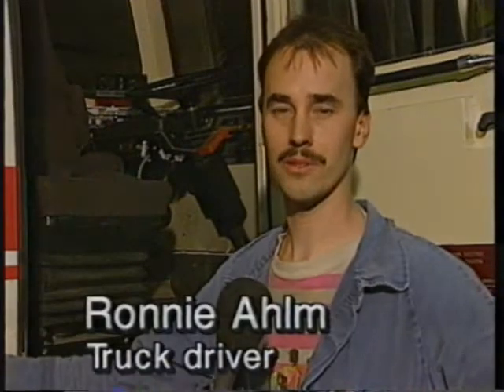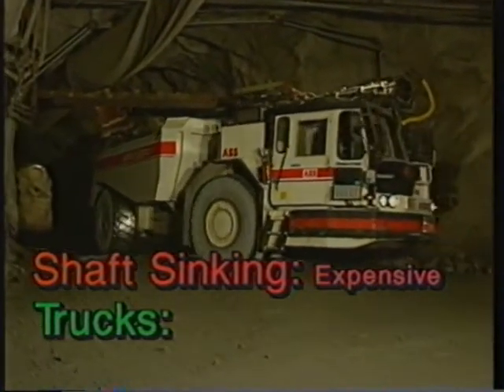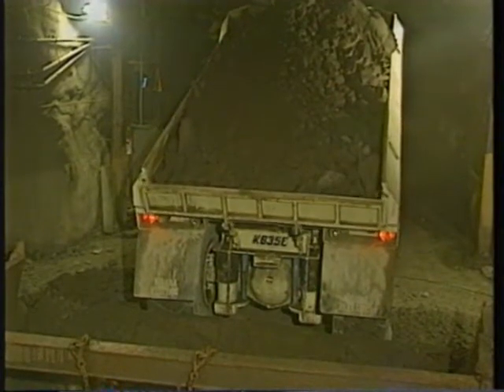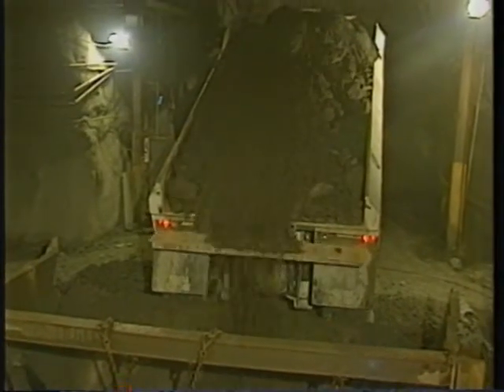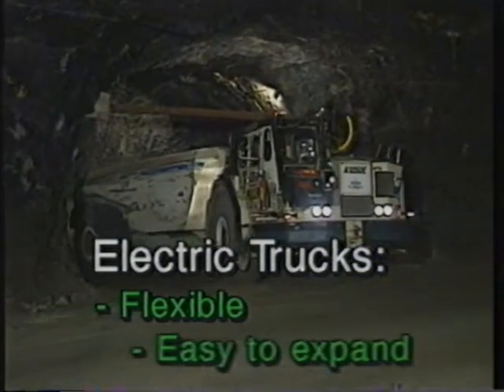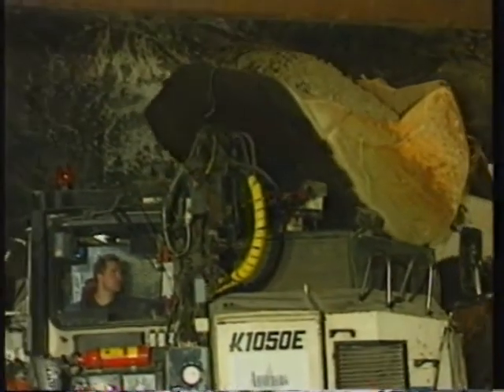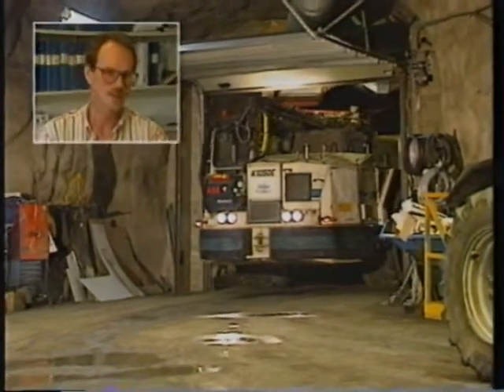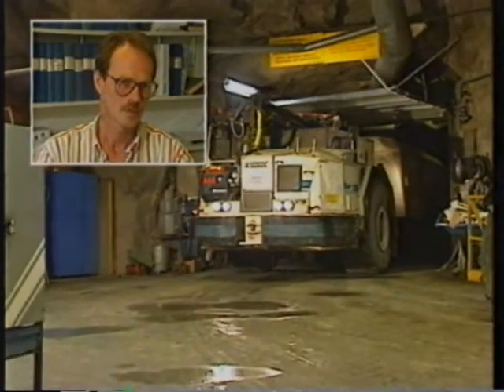Kiruna Electric Truck ABB movie from Zinkgruvan